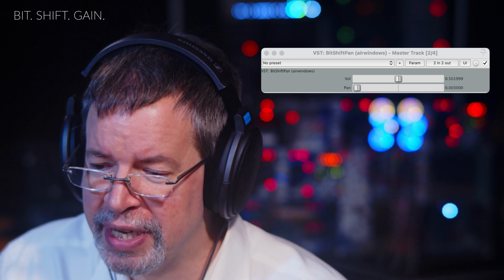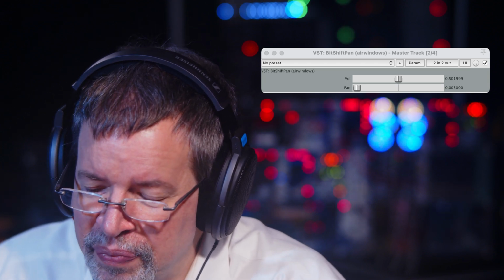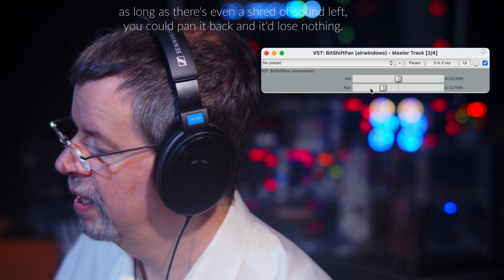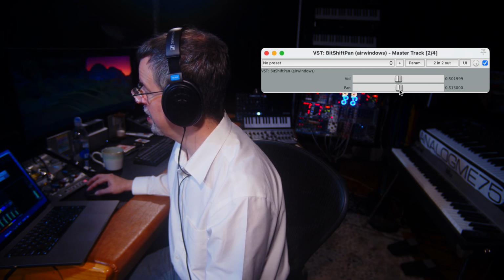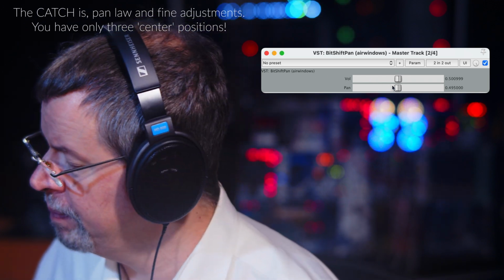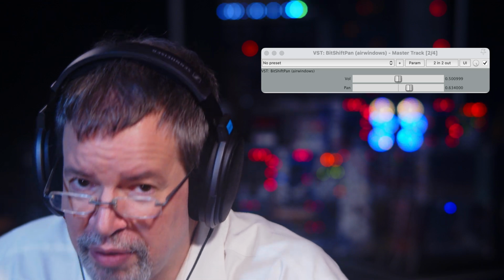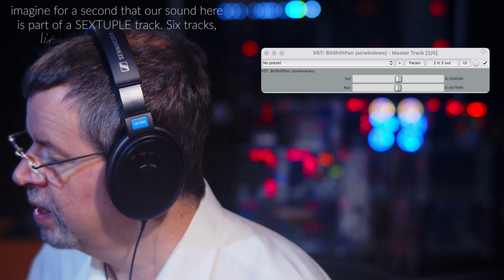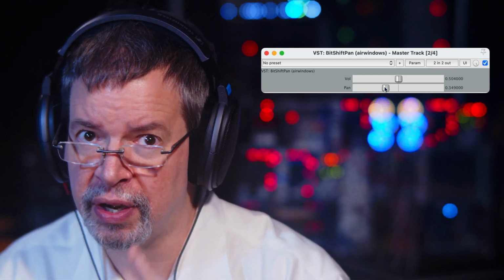Airwindows BitShiftPan: Free Mac/Windows/Linux/Pi AU/VST/Rack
This is a request from YouTube comments, but I had no idea how well it'd work out! BitShiftGain is a long-standing secret weapon of mine. On almost every video, I'm losslessly dropping 6dB using BitShiftGain. But what would you get if you applied this to pan?

You'd get a pan where center was quite a bit louder than sides (there's no 3 dB pan law from bit shifts), but the first steps to left and right are QUITE a lot to the side. It's not at all LCR panning, but if something's center you know it, and if something's to the side it's WAY to the side. Then, you have a succession of further-to-the-side positions that are progressively quieter, all the way to hard L and R. If that was all it was, this would seem really pointless and arbitrary.

BUT.

If you can construct a mix this way, you can construct a mix where every single gain setting, every pan position, every location in the mix, is Bit Shift Gain: utterly and completely lossless. No requantization, just like with BitShiftGain itself, but in full stereo (within these constraints). You're picking locations, but they're not LCR locations, they're a range of potential locations.

There's more. Mixing with BitShiftGain in mono is impossibly crude. 6dB increments are seemingly impossible to mix with, absurd, insulting to even consider. But if you tick a track one step over to the side… that's now 3dB down, not 6. You've losslessly cut one side 6dB while leaving the other one unaltered.

If you had two tracks, a doubletrack, and did this with just one of them, your 'track' (that's really two tracks) can shift 1.5 dB down, to the ear. Starting to sound more interesting? If you had four tracks and shifted just one of them, that's an apparent shift of 0.75 dB.

Mixing isn't just about taking a single track and making it perfect. Mixing is how tracks sit relative to other tracks. If you have a full mix, and a track 40 dB down steps closer to the center bringing it up 3 dB in total, that makes all the other tracks seem just a tiny bit quieter in contrast. At every step, your ability to fiddle with 0.1dB adjustments is completely hobbled… but the framing of the TOTAL mix can take a whole new form.

And at every point, across every track, at every position in the stereo field, the mantissa of every audio sample is EXACTLY as captured by the converter. Once it's mixed, you'll get a composite, but everything being fed to the mix buss at every level in every position is exactly the raw sample… scaled to fit.

If you liked BitShiftGain for its utterly uncompromising transparency, beyond anything else even possible… now you have it, but with panning.

If this approach, so ruthless in the desire to hang on to raw unprocessed intensity from the original digital captures, seems interesting… next week is Console Zero, built from the ground up to work using almost entirely bit shifts even inside the saturation/antisaturation calculations and anti-alias filtering. BitShiftPan is an ultimately clean gain trim, and apart from the 'steppy' positioning and lack of pan law, it's very normal and approachable. Console Zero… is radical.

Thanks for the suggestion to try applying this to panning. Who knew so much would happen as a result?